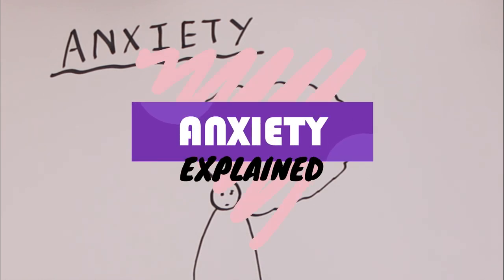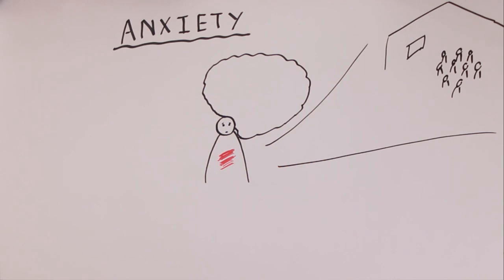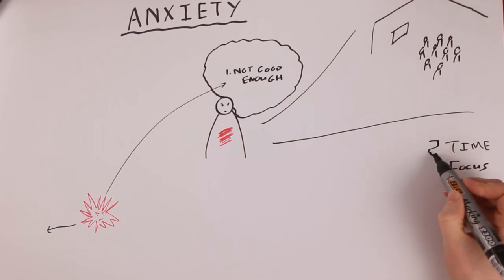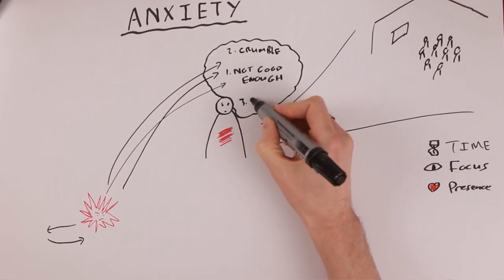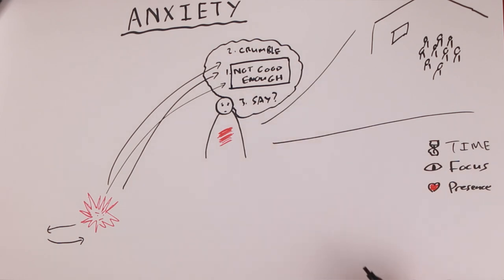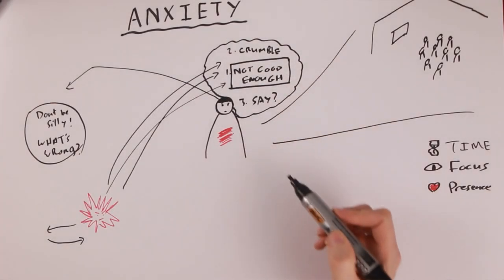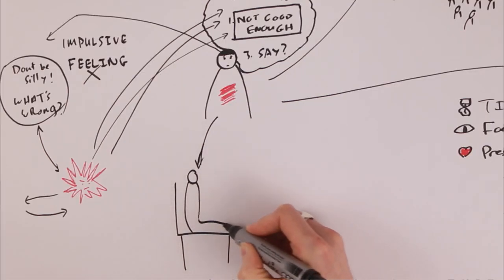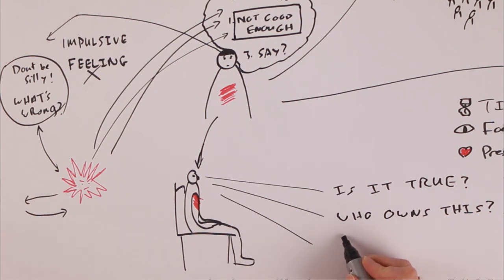Why Anxiety Is Tricky to Overcome but Absolutely Possible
Anxiety and panic attacks are so common nowadays. Here I talk about why we experience anxiety so often as well as how to handle it. It's not about 'getting rid' of anxiety, but rather, learning how to understand and process it properly.

Dr. David Maloney is a Psychologist and therapist. His has trained in a variety of techniques (person-centered, Gestalt, ACIM, psychodynamic) and works with people on a wide variety of issues. His main areas of expertise are in self-esteem, motivation, and relationships.